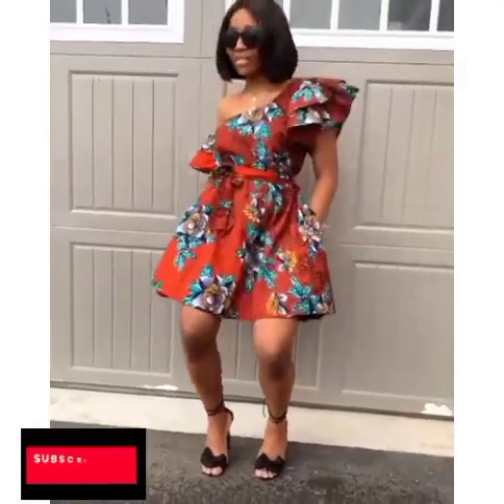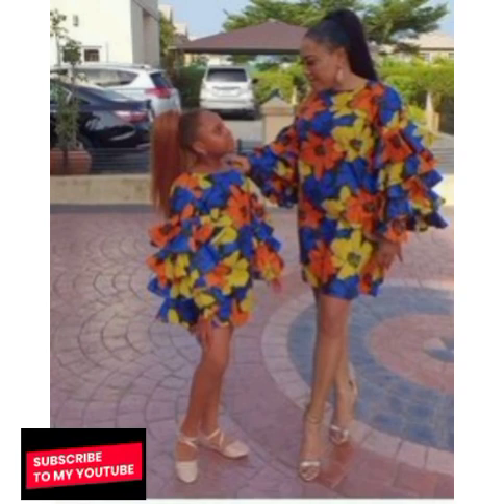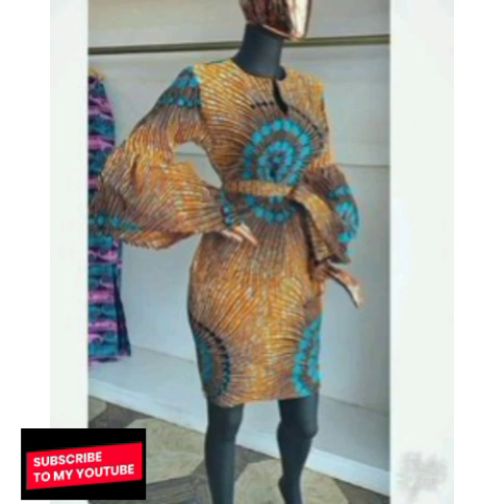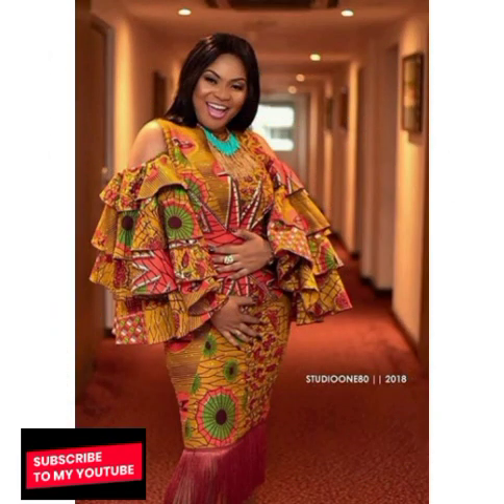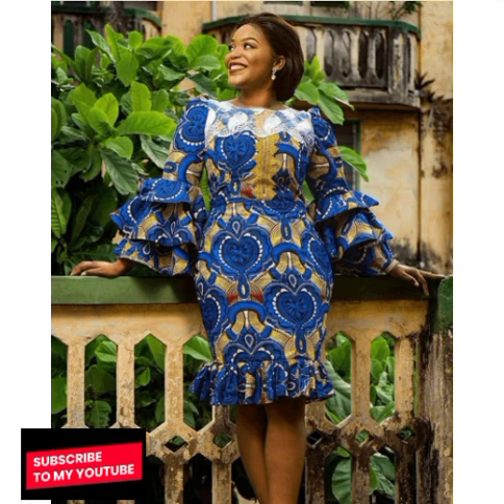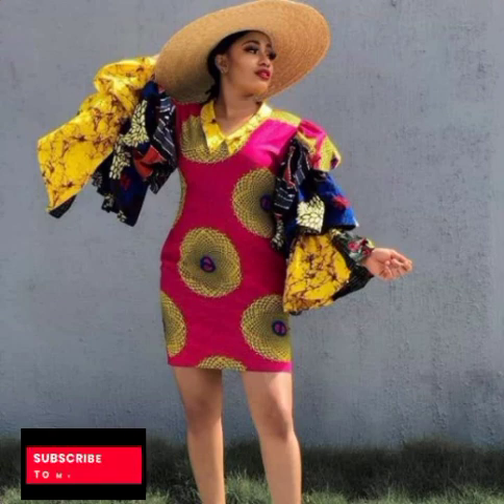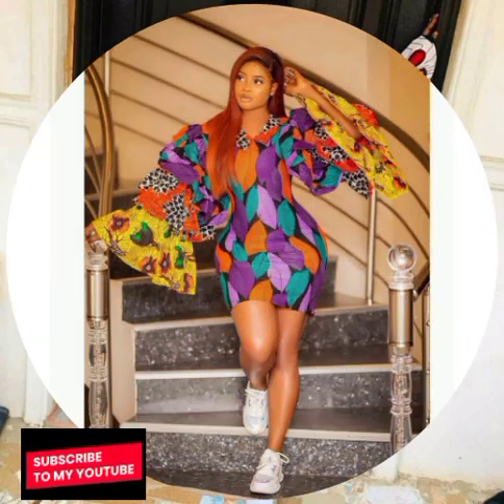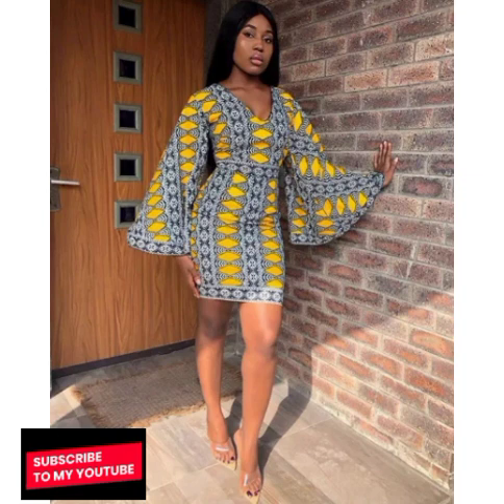Most Hottest Ankara bell sleeve Short Gowns// eye-catching bell sleeve gowns.